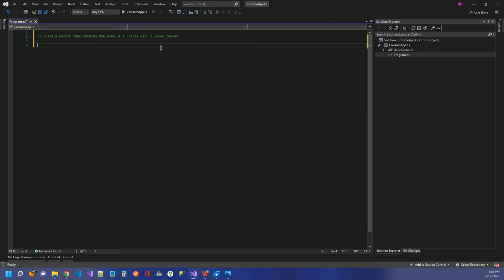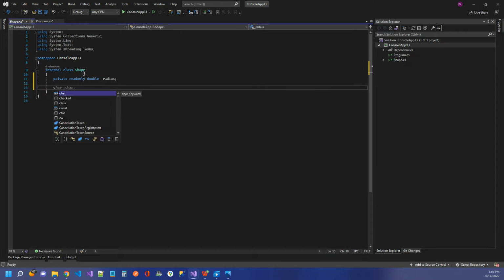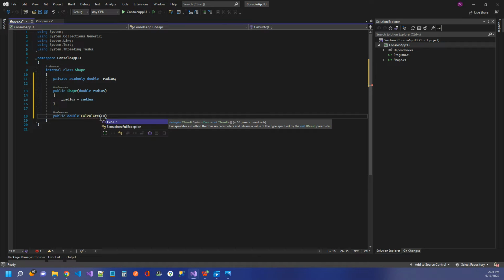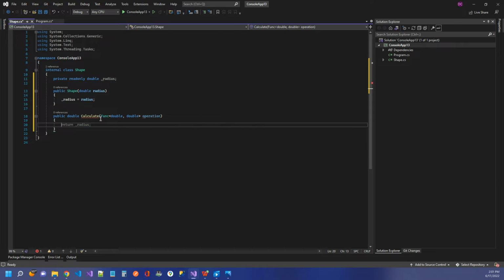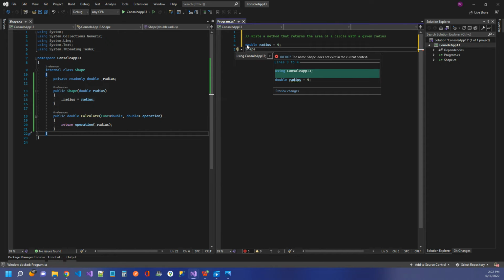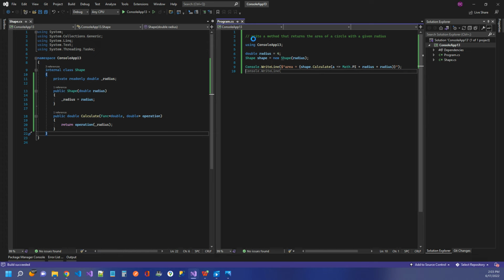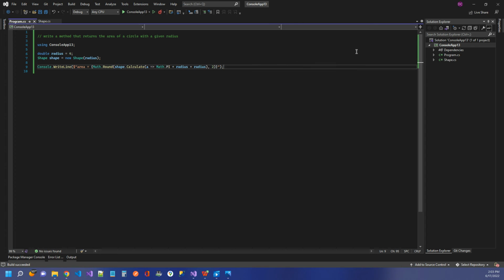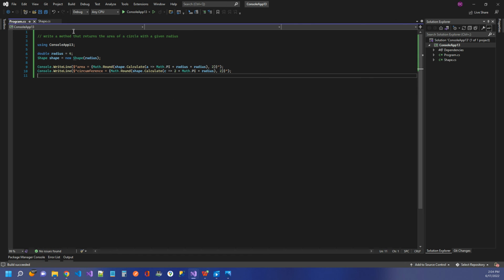C# Interview Questions - How to Calculate Area of a Circle Using LINQ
Learn how to pass a LINQ expression to a method in C#. Visual Studio 2022, .NET 6.0